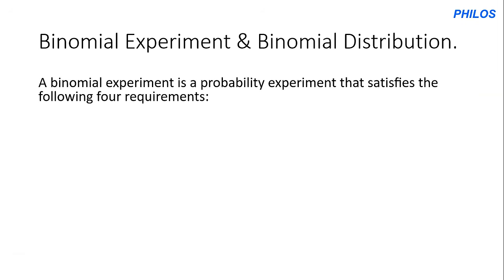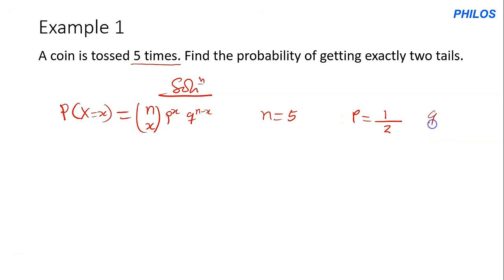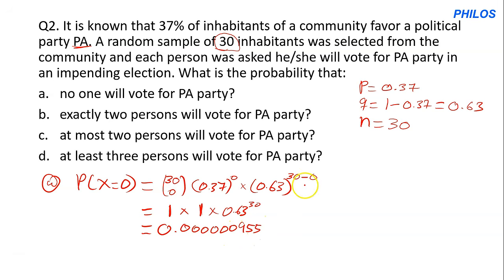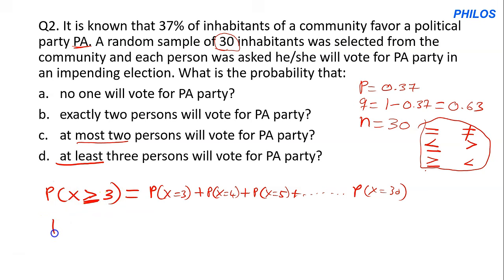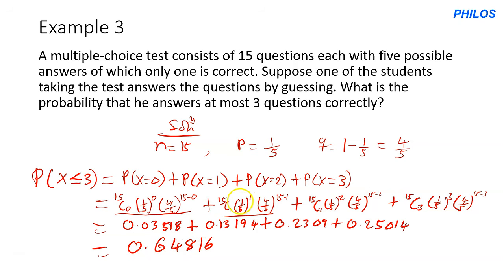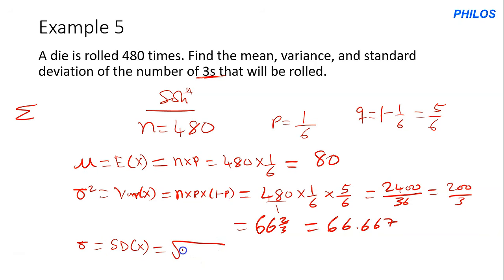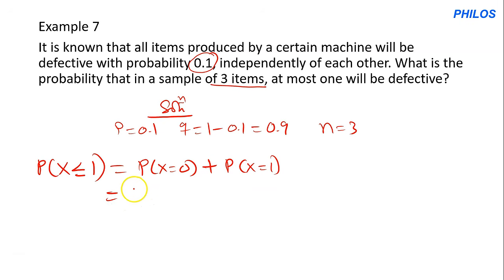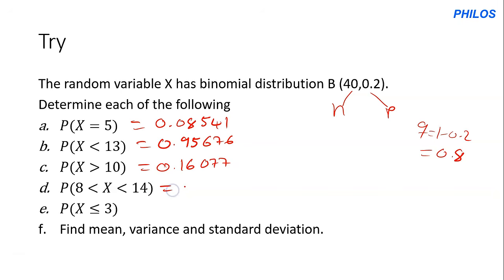Binomial Distribution Explained With Questions and Guided Solutions. (D P D)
Binomial Distribution is one of the most important probability distributions under Discrete Probability Distribution.
Hence, it is important to have knowledge about this topic.
Kindly pay attention and watch the video till end.